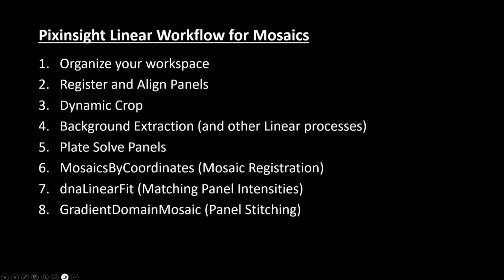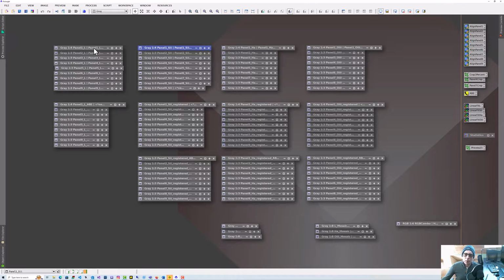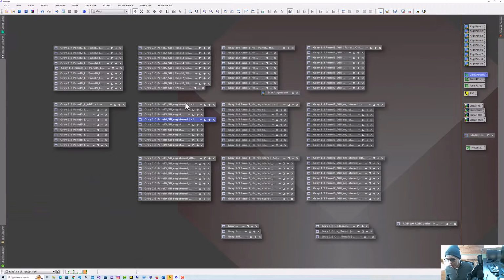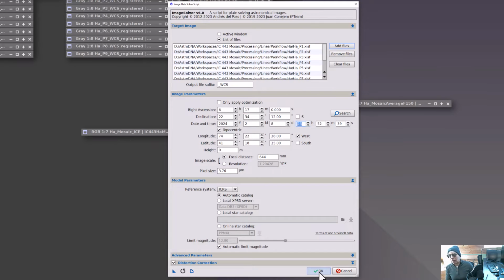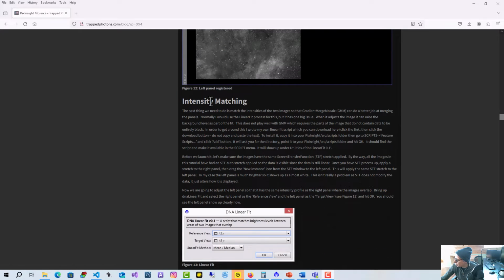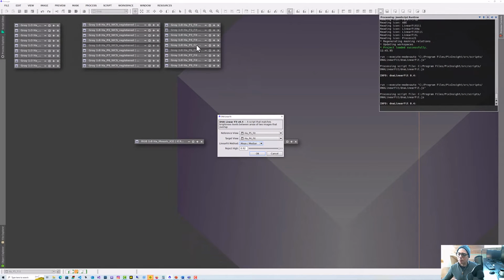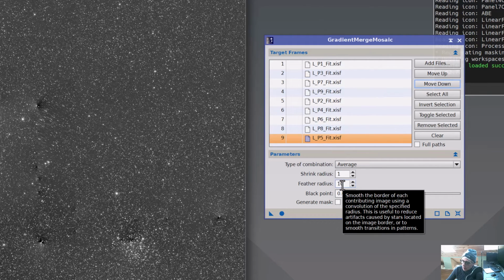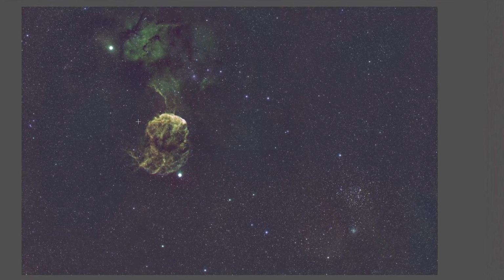Astrophotography Mosaics: Part 3 (Pixinsight Processing)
Welcome to the third, and final, installment of the Astrophotography Mosaics tutorial series. In this final episode we’ll dive into the 8 steps that I follow to create multi-panel, multi-channel mosaics.

The video uses nine (9) panels of narrowband image data that I collected with my Astro Tech 115EDT telescope and the ZWO ASI2600MM Pro astronomy camera. The target was the Castor’s heel in the constellation Gemini.  As a nine panel mosaic, there are some unique challenges in the alignment and stitching process. I cover how I used Pixinsight on my linear data to get decent results.

If you have not seen Part 1 and Part 2 of this tutorial series, check out the videos!

If you are interested in this area of Gemini, here is video tour highlighting the deep sky objects in the mosaic captured with my Astro Tech 115EDT.

00:00 Introduction
04:46 Step 1: Organize
06:50 Step 2: Alignment
09:03 Step 3: Dynamic Cropping
12:24 Step 4: Background Extraction
13:05 Step 5: Plate Solving
17:35 Step 6: MosaicsByCoordinates
20:26 Step 7: dnaLinearFit
26:29 Step 8: GradientMergeMosaic (Stitching)
35:35 Video Wrap!